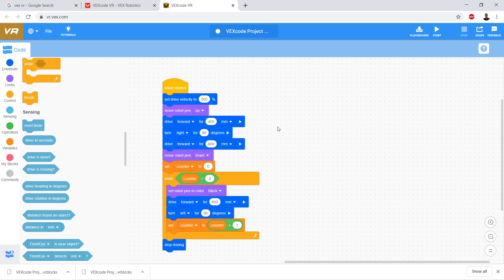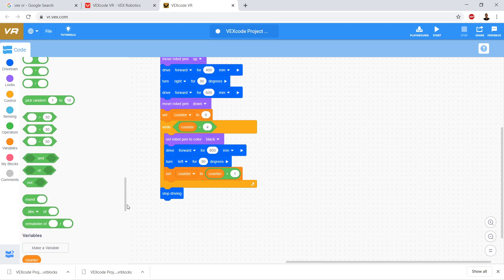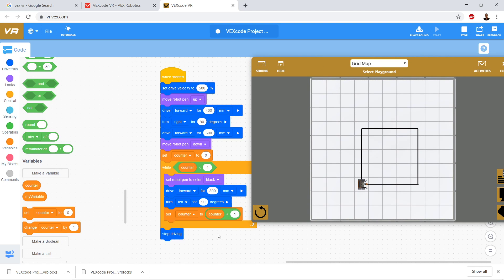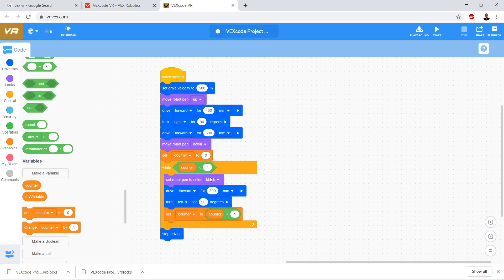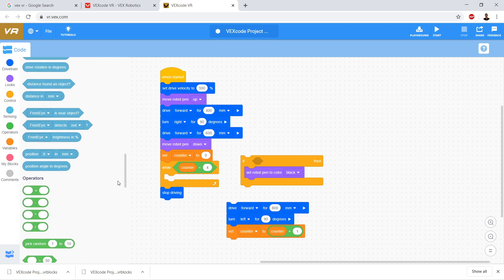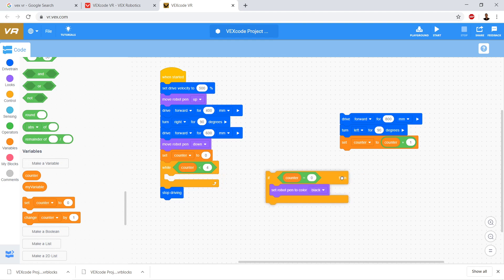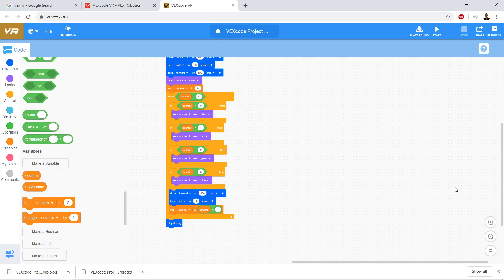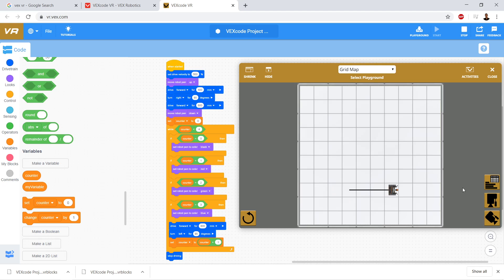VEXcode Vr : 6 : If Statements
This video focuses on If Statements. This video is part of a series of video tutorial lessons on how to us e VEXcode VR. VEXcode VR  is a browser based Vex robotics simulator which provides an amazing environment in which to learn to code by programming a virtual robot in different environments.